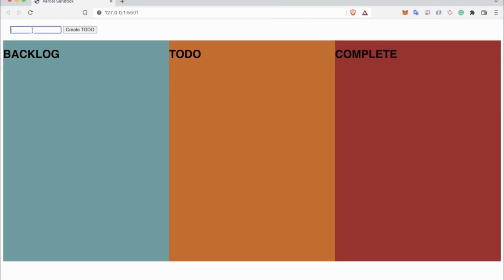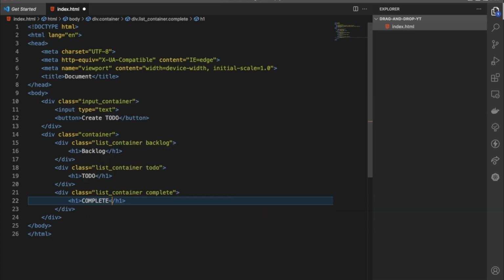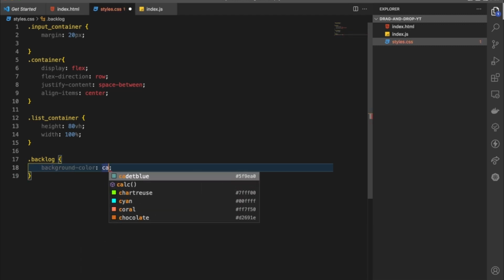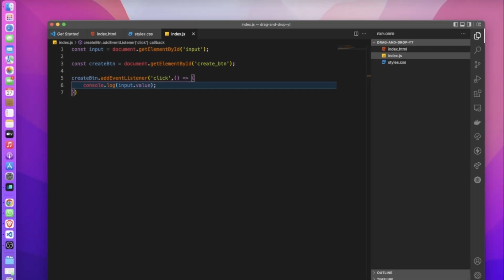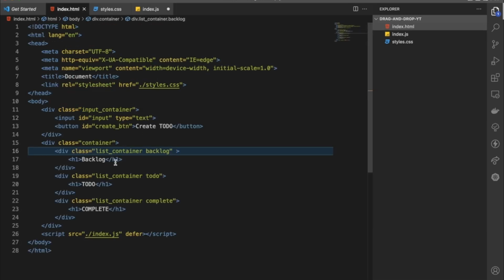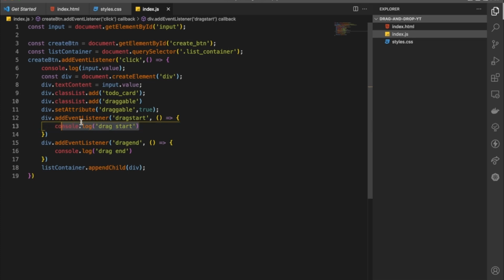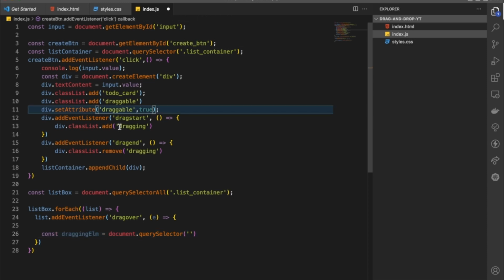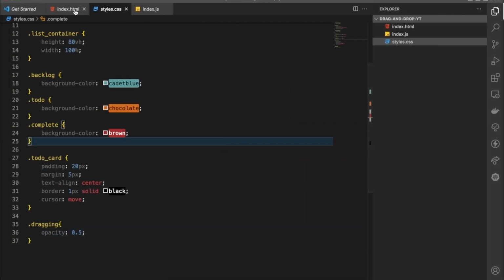Drag and Drop in Javascript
In this video, we are going to learn how to create drag and drop in javascript. We have implemented drag and drop API from javascript.

it's worth noting that in most browsers, text selections, images, and links are draggable by default. For example, if you drag a link on a web page you will see a small box with a title and URL. You can drop this box on the address bar or the desktop to create a shortcut or to navigate to the link. To make other types of content draggable you need to use the HTML5 Drag and Drop APIs.

To make content draggable we essentially need to add draggable true properties to the element that we want to drag.
Once we add that javascript give us some other event listener like.
dragstart
drag
dragenter
dragleave
drop
dragend
we are going to use these events to control our draggable element on the screen.